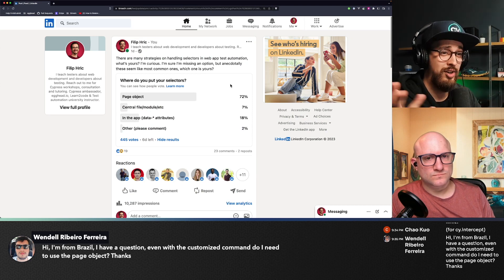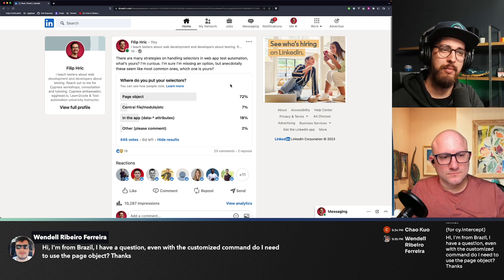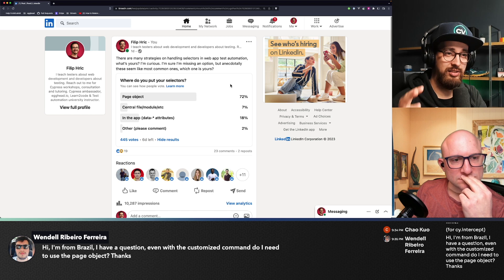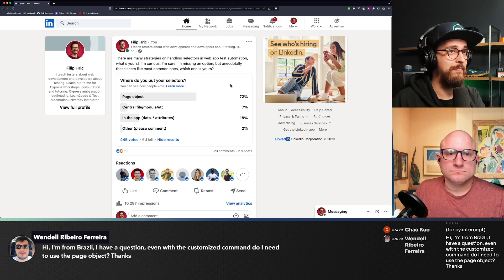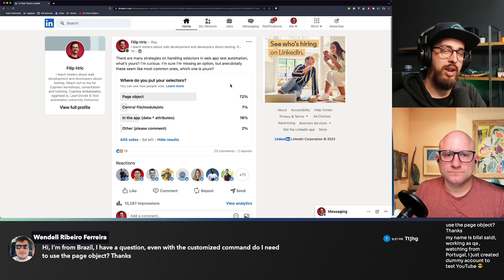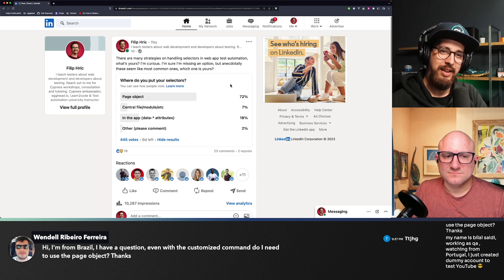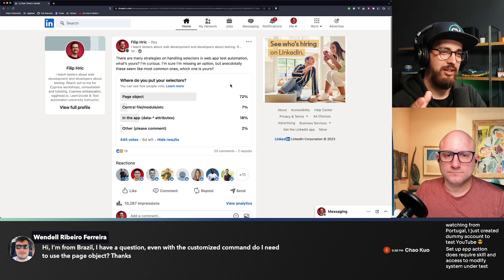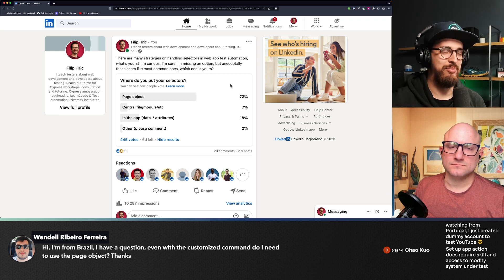Filip & Mike discuss page objects (again)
Discussing page object model and what it means for selectors on Code review podcast.